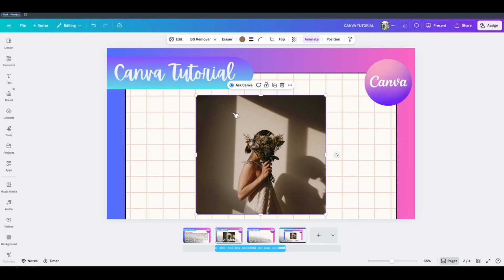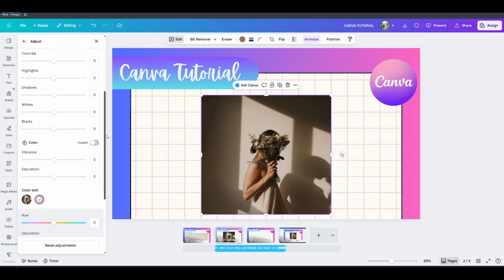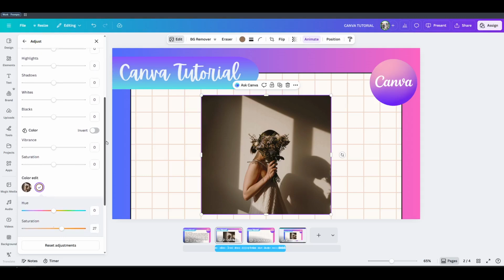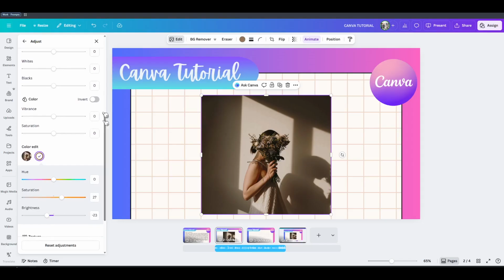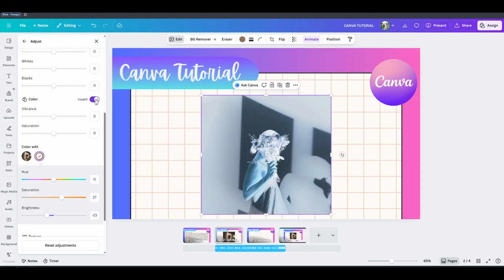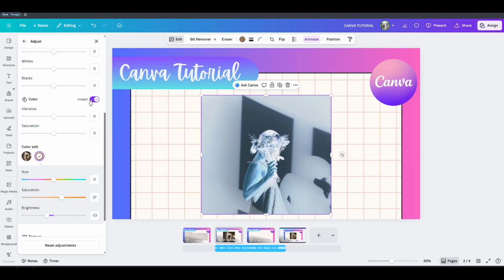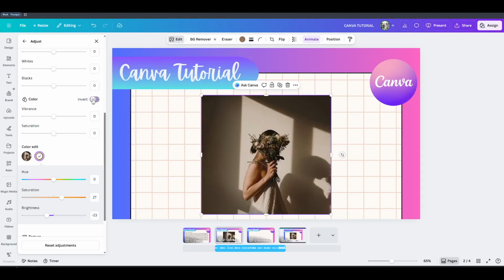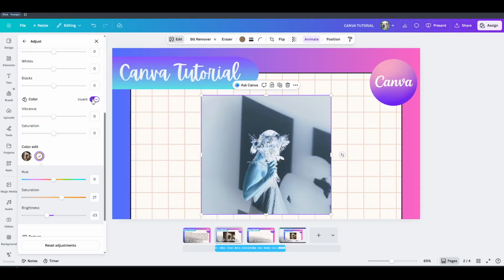How to Invert Colors of an Image in Canva | Canva 2025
Learn how to invert colors of an image in Canva using photo editing tools and effects. This tutorial shows how to apply color inversion, adjust contrast, and create negative-style images for creative designs, posters, and social media graphics. Perfect for beginners and creators using Canva.